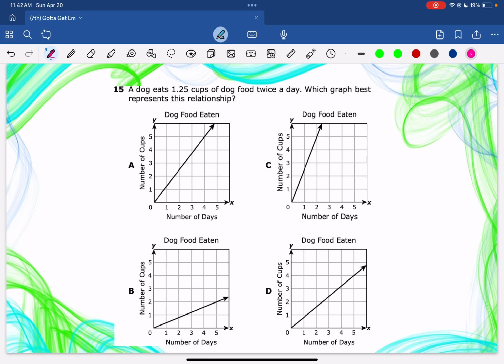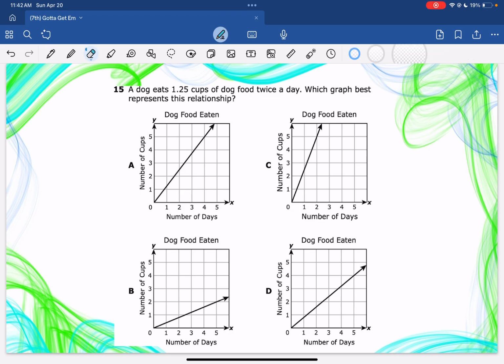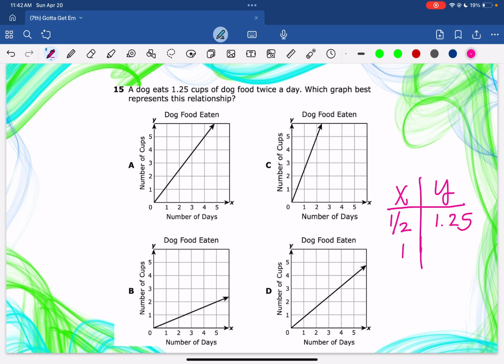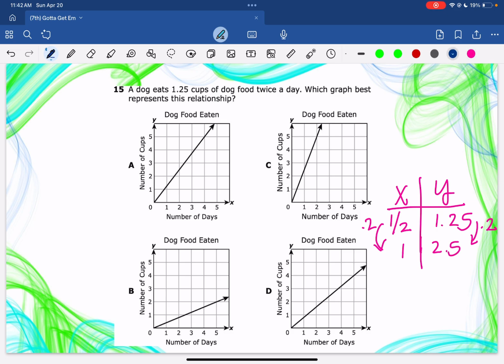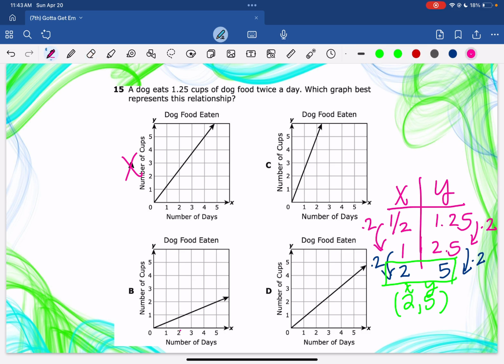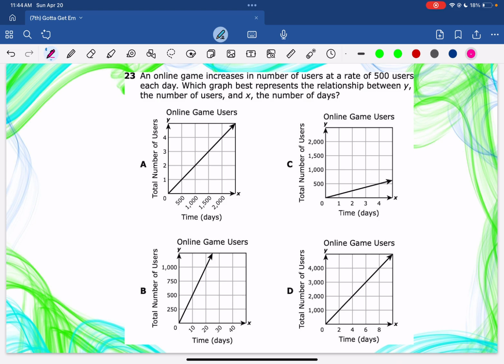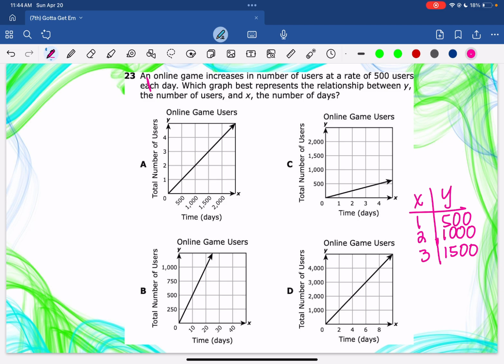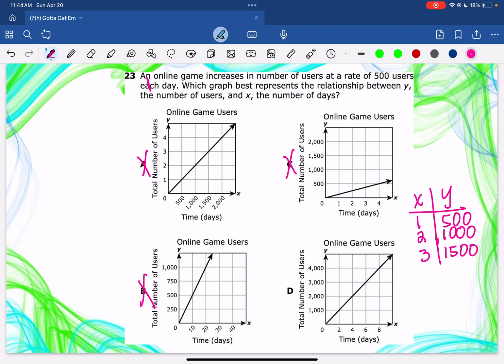7.4A Represent Constant Rate of Change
Join me as I review constant rate of change for the 7th grade math STAAR. I am Melissa Hernandez a teaches in Texas with experience teaching 6th, 7th and 8th grade.